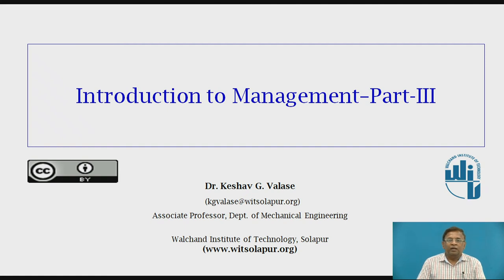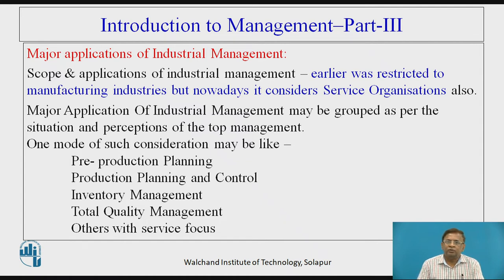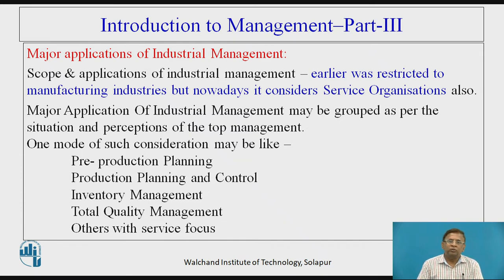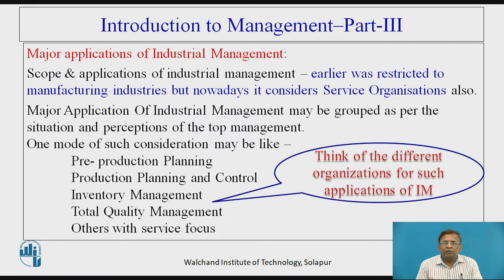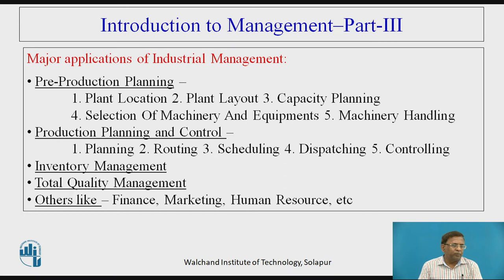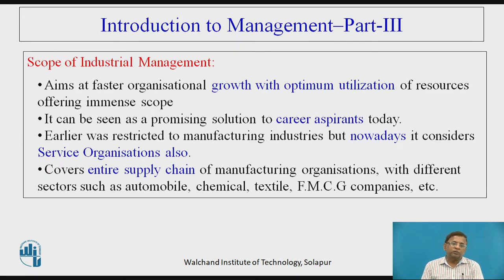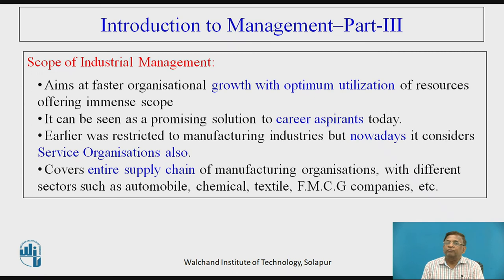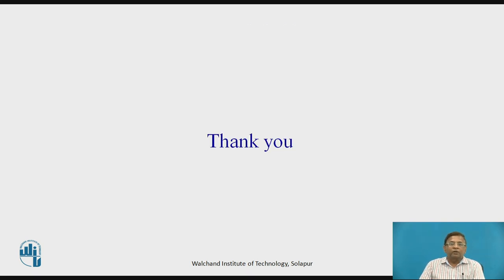Introduction to Management-Part-III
Dr.K.G.Valase,
Associate Professor,
Department of Mechanical Engg,